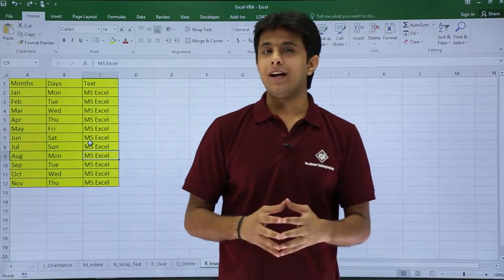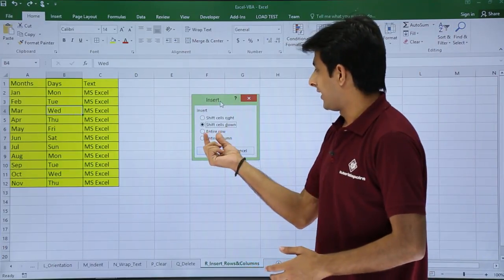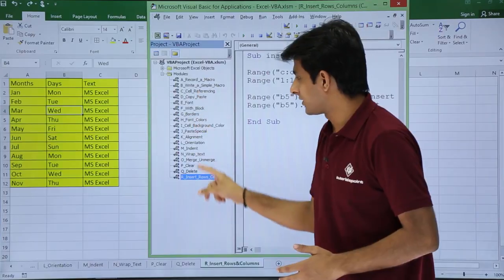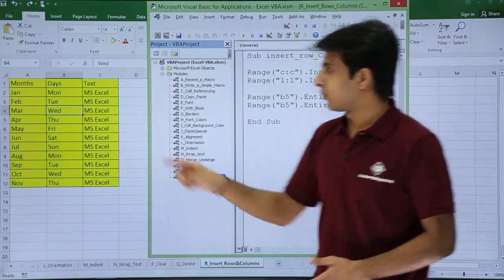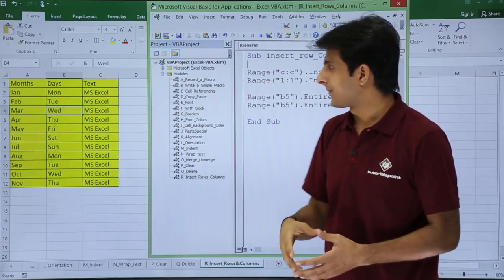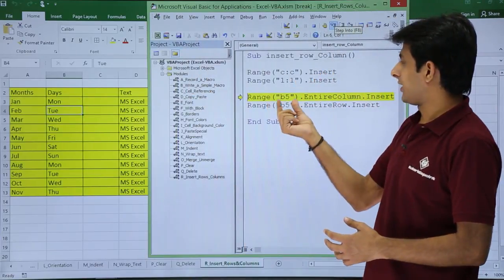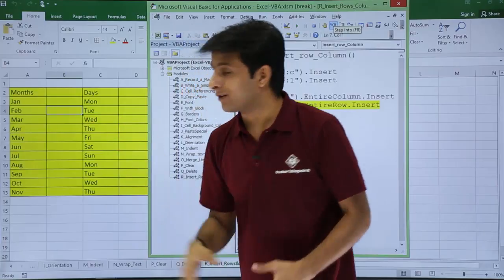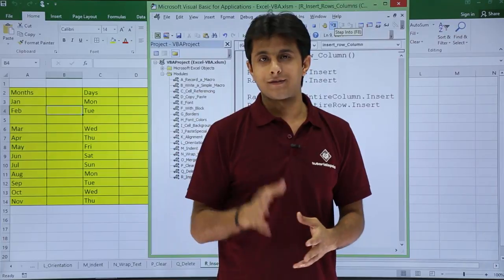Excel VBA - Rows & Columns Insert